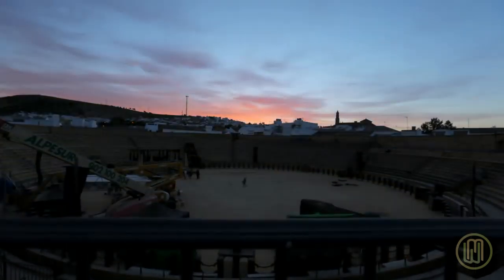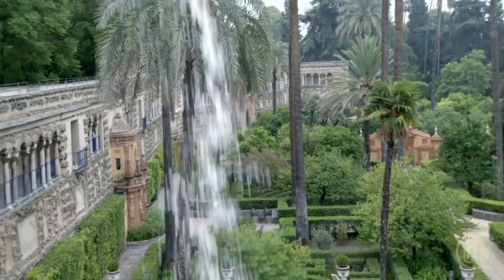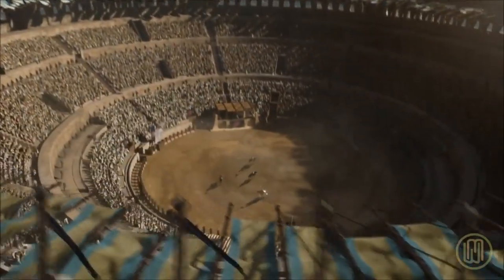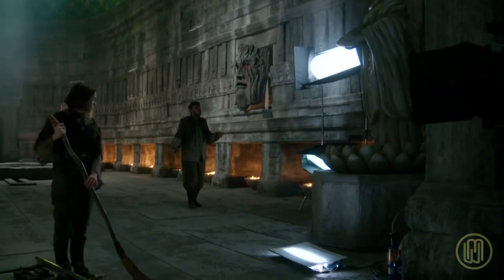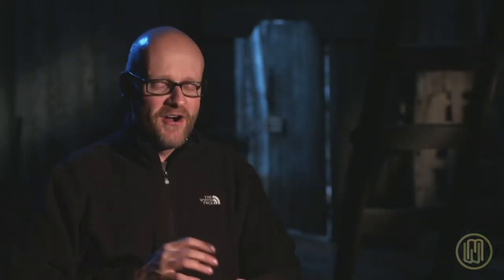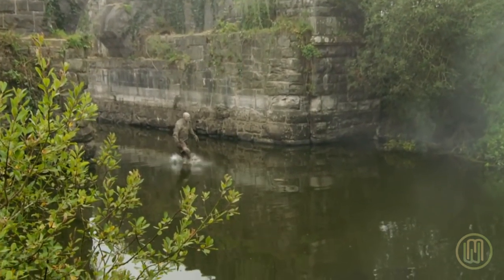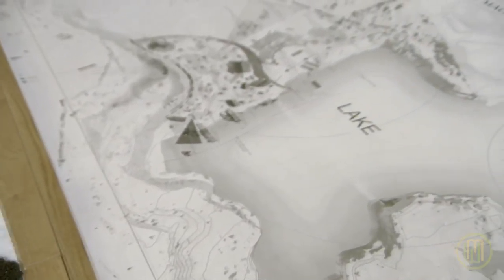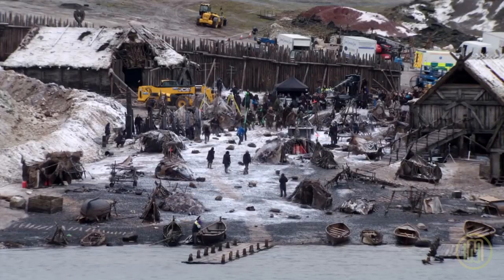Game of Thrones - Creating sets.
Watch how the Game of Throne's crew created the sets of Dorne, Great Pit of Daznak, The House of Black and White, The Hall of Faces, Valyria and Hardhome for season 5.